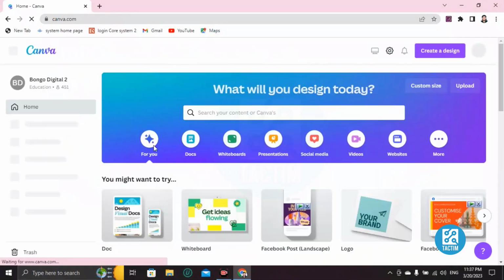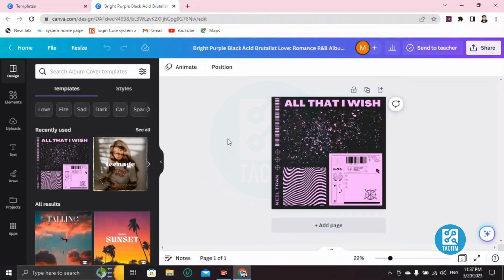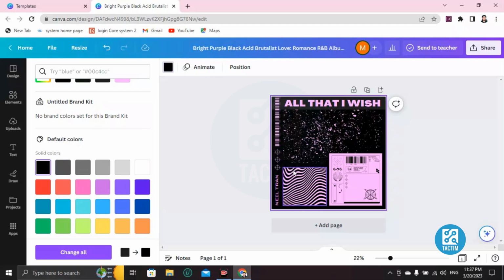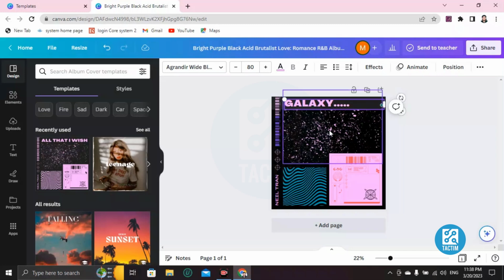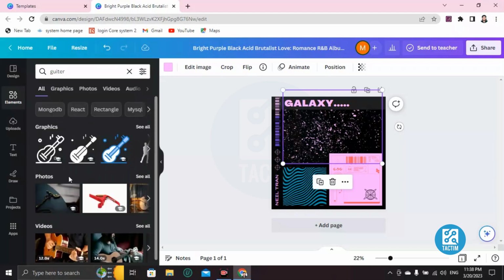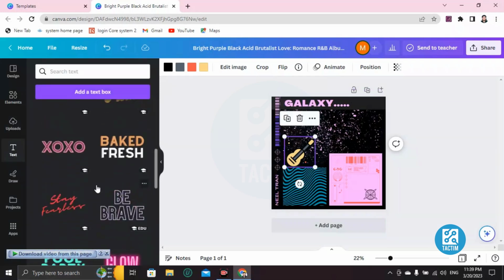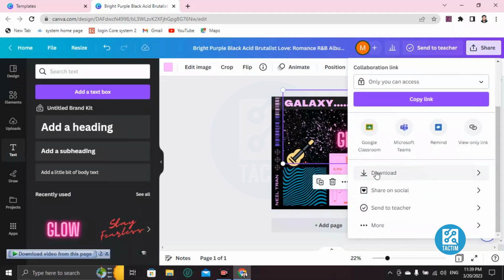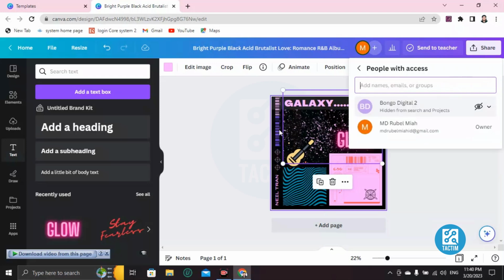How to Make or Customize an Album Cover in Canva 2025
Are you an aspiring musician or artist looking to create a unique album cover for your latest release? Look no further than Canva! In this tutorial, we will walk you through the steps to make or customize an album cover using the free design platform, Canva. We will cover everything from selecting the perfect template to adding your own images, text, and graphics. Whether you're a seasoned graphic designer or just starting out, this tutorial will have you creating a stunning album cover in no time!